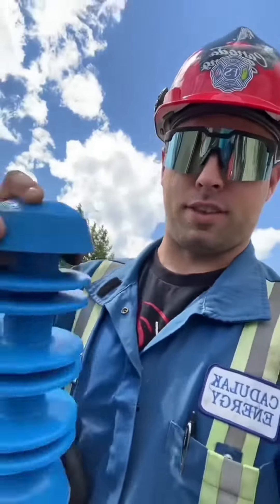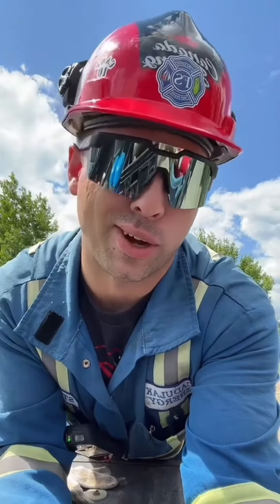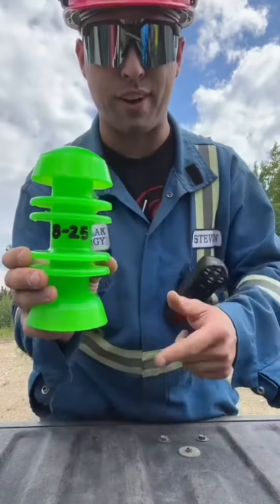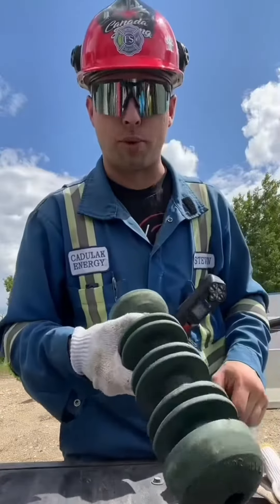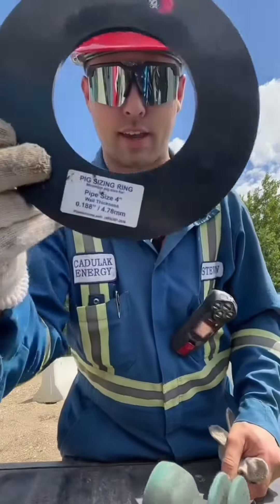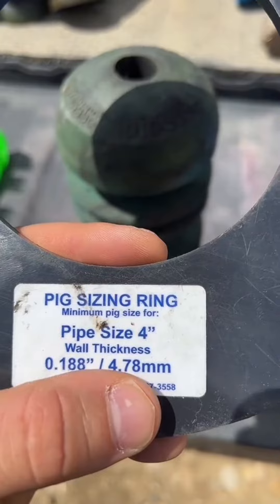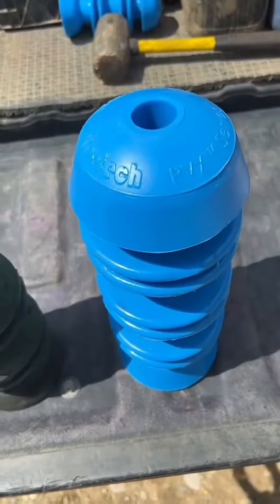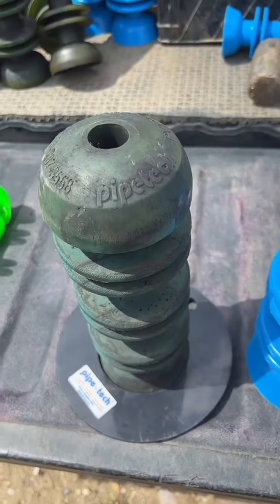How to check pipeline pigs in the Oil and Gas industry.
Tune into another exciting episode of Oil Talk with Fire Steve.  Today we talk about how to check a pipeline pig and what to look for if it’s no longer good for service.  We want to ensure that the pigs are in good condition to prevent any pigging issues such as getting hung up or destroyed.  We also want to ensure the pigs are cleaning the inside of the pipeline effectively to ensure a well maintained pipeline.